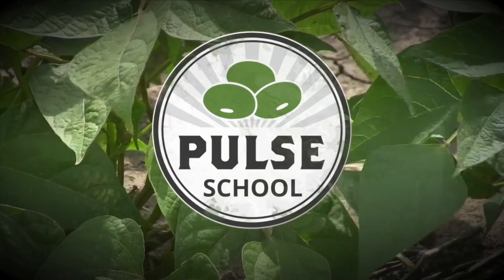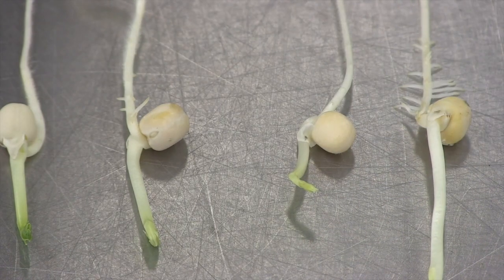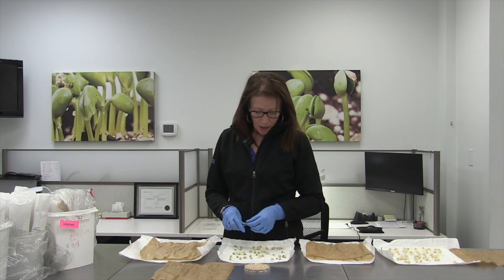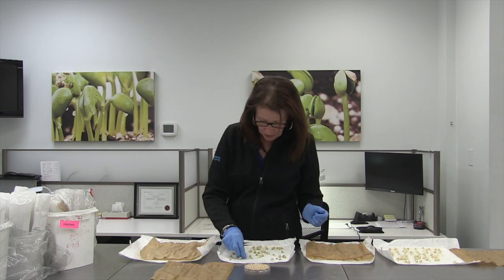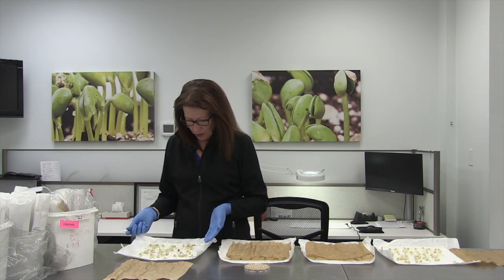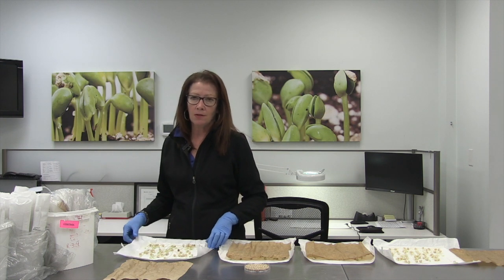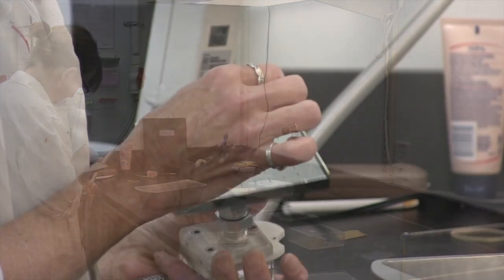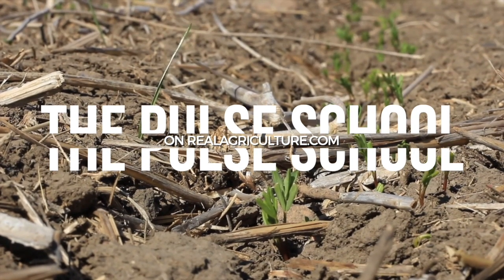Pulse School: Seed quality, and the potential for deterioration through storage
Sarah Foster of 2020 Seed Labs is our guest for this episode of the Pulse School.